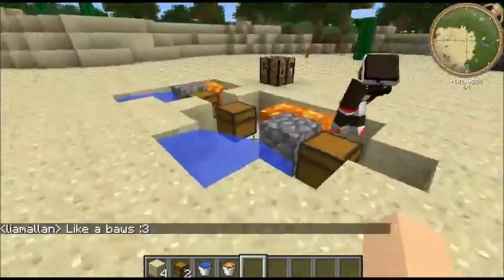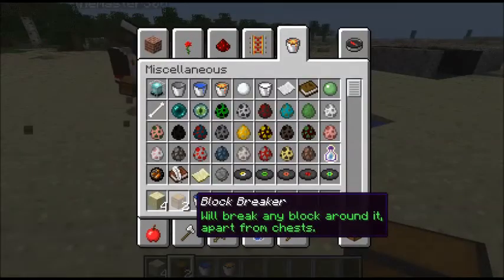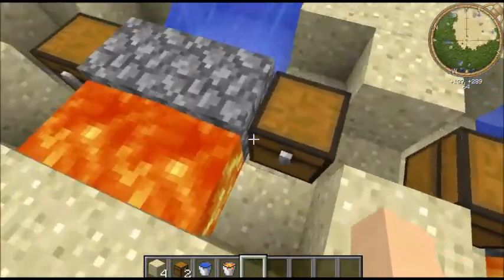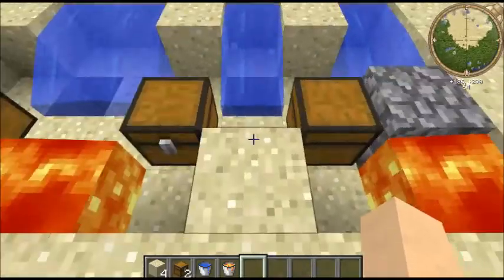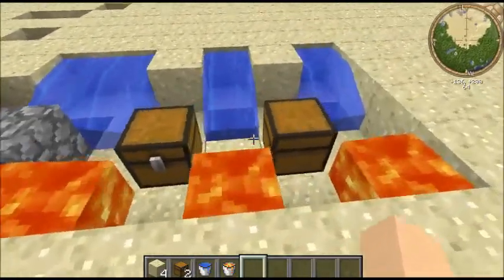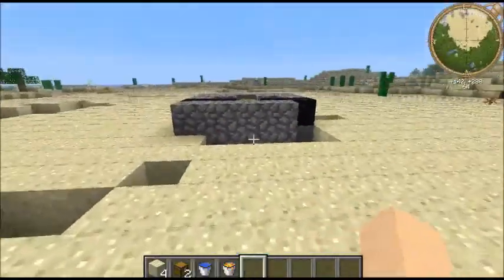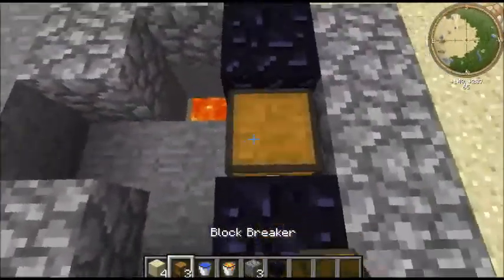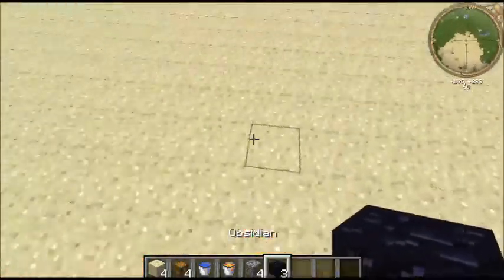BlockBreaker Update video 1 - Bukkit Plugin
So yeah, I made a basic block breaker. Only breaks blocks in the NORTH/EAST/SOUTH/WEST direction.